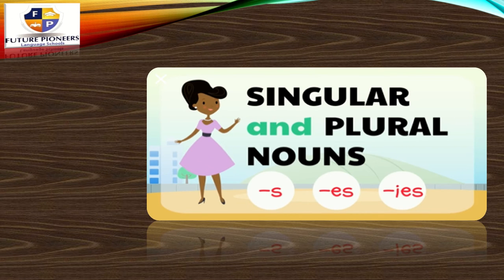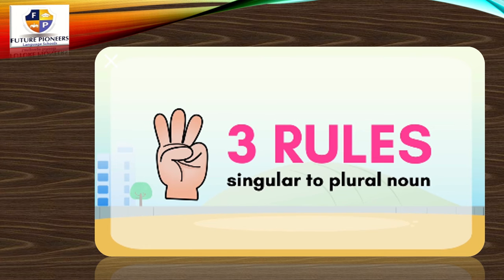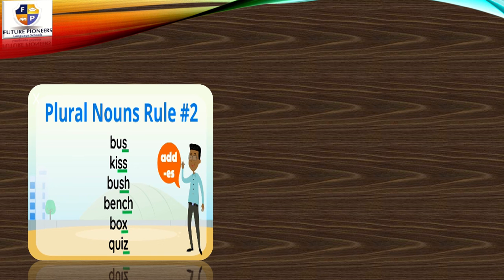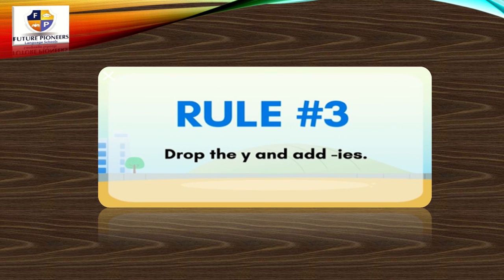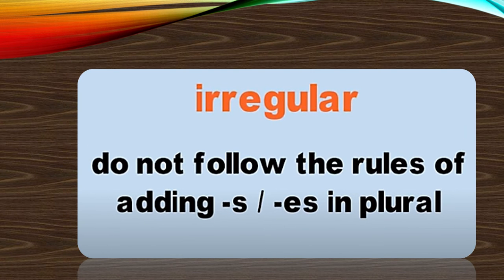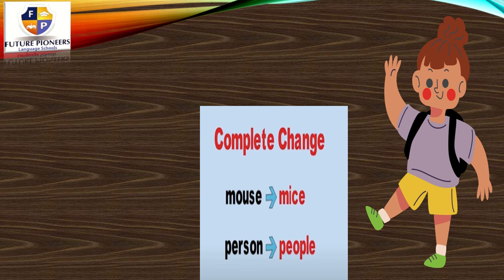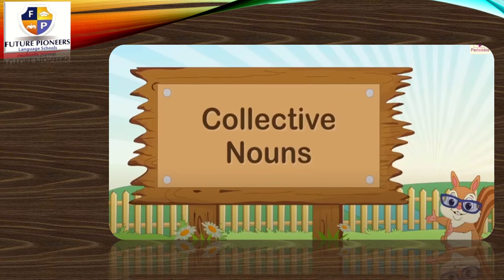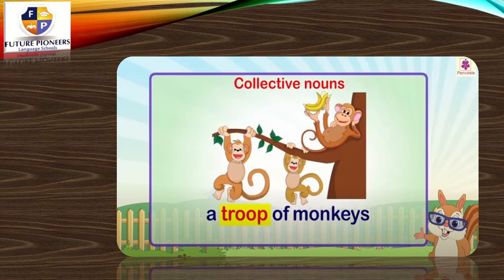Grade 2 Grammar of Unit 5 Singular and Plural Nouns